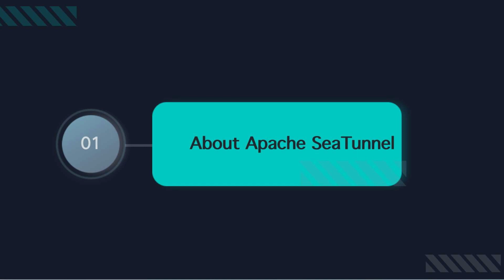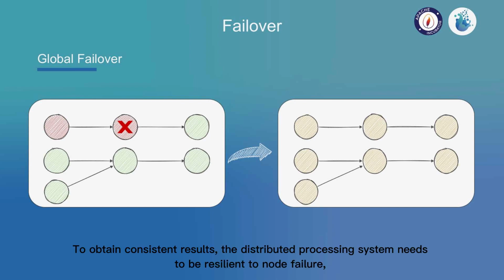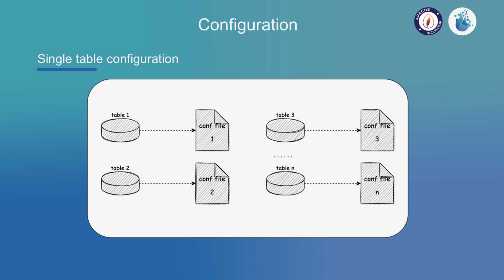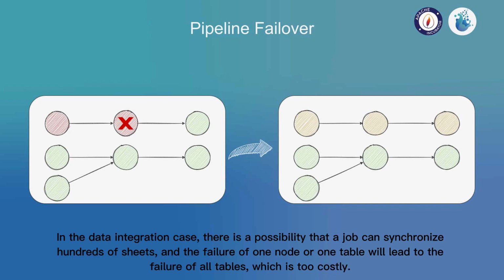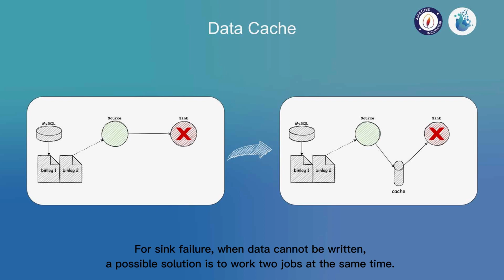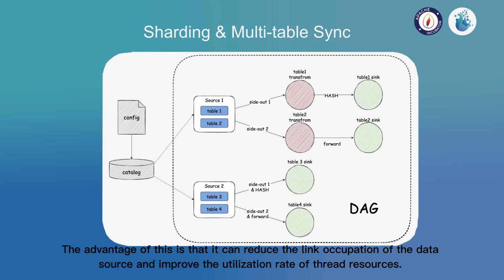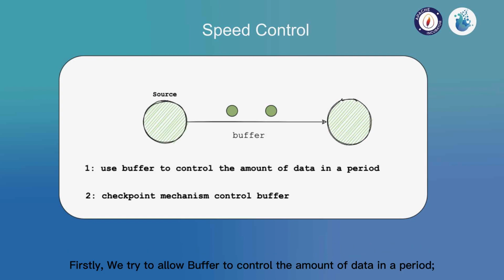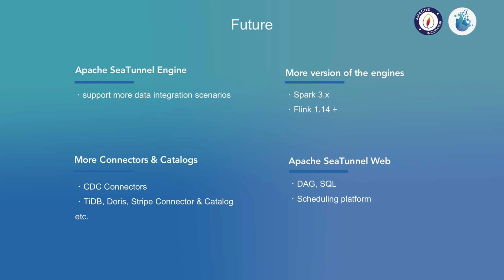Apache SeaTunnel Engine, designed for tens-of-billion data integration